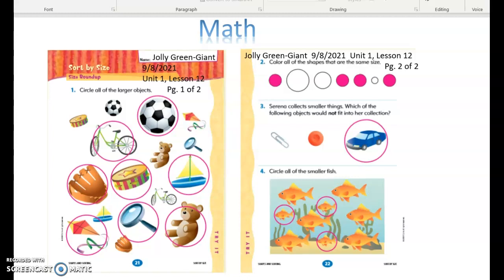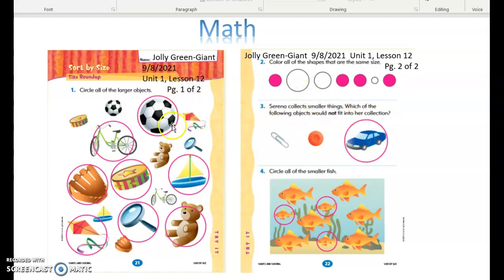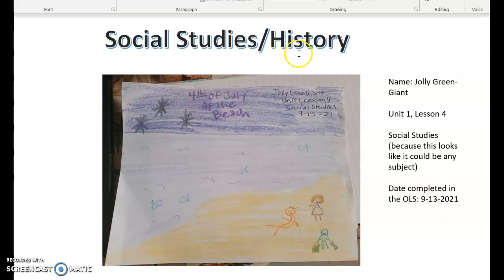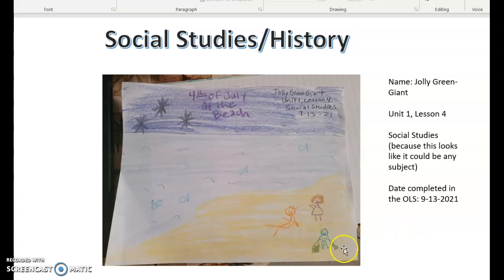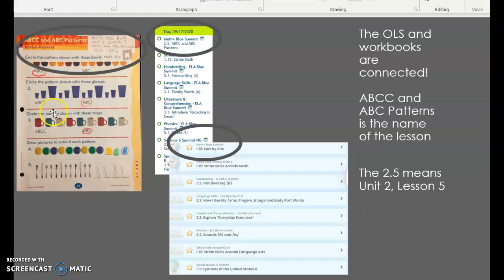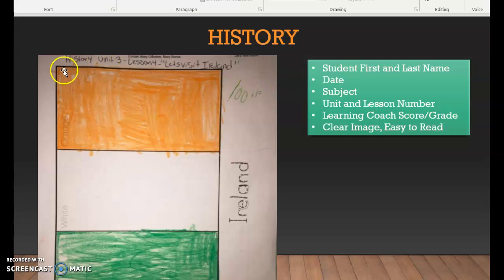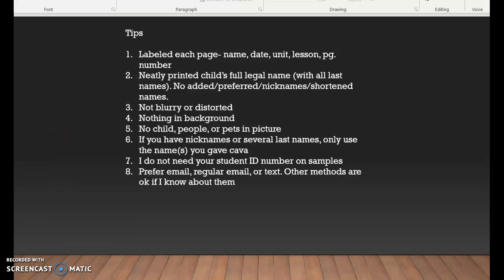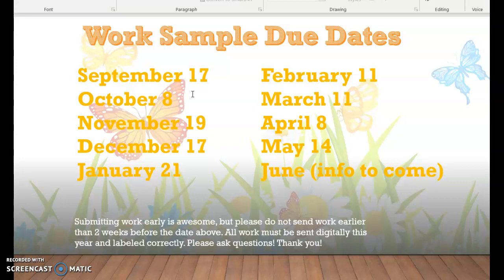Work Sample Directions 2021-22